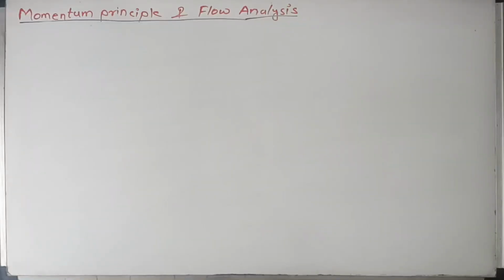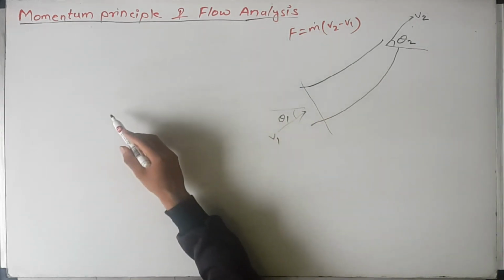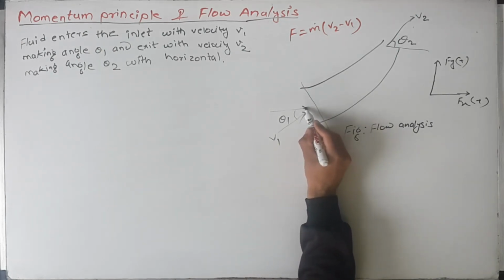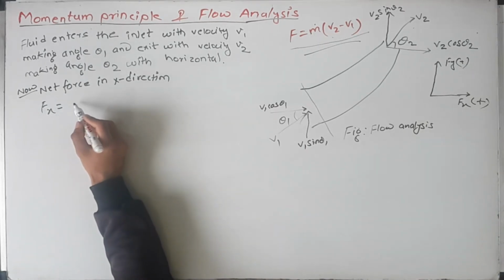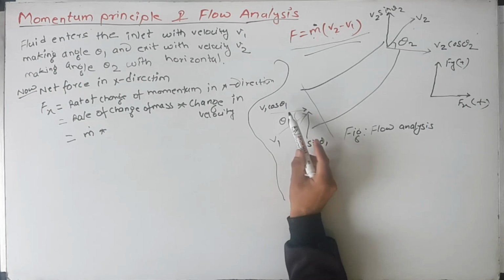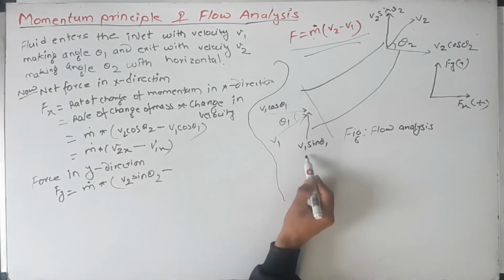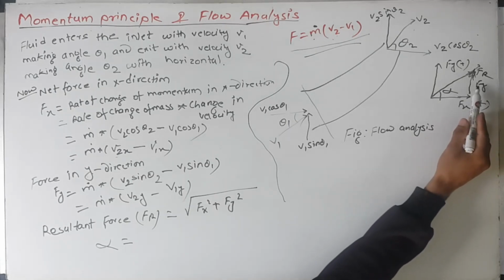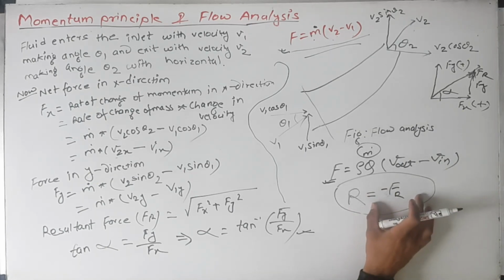Momentum principle and flow analysis || Fluid Mechanics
Hello everyone welcome to this channel. Watch, study and make your carrier success. Best of luck for exam.